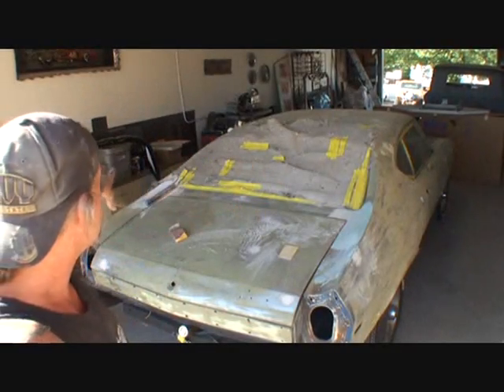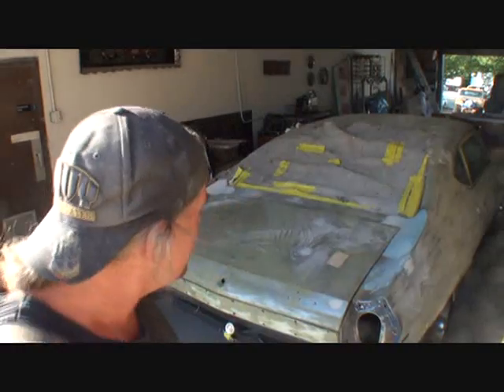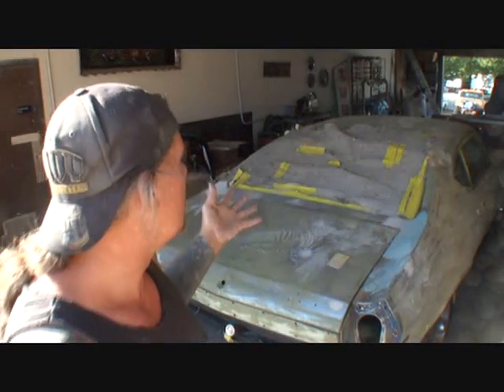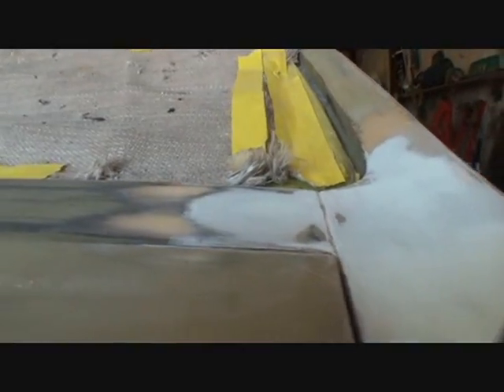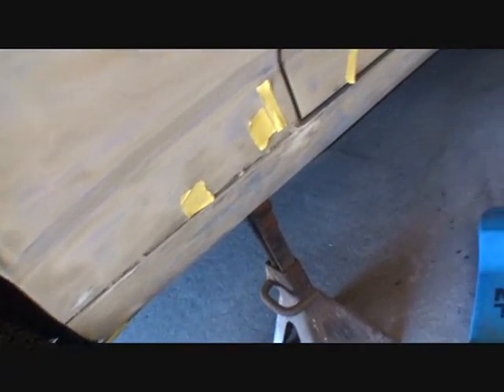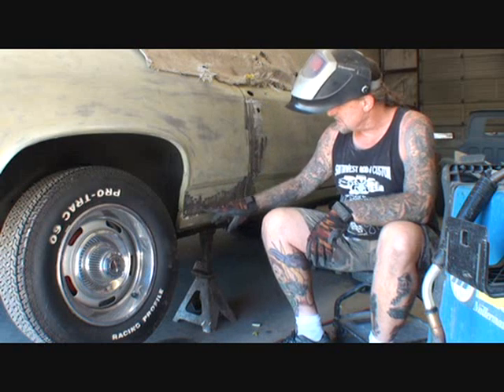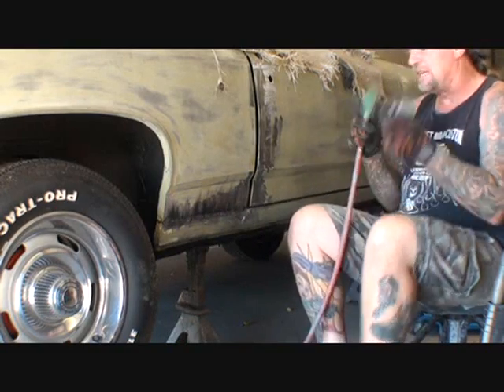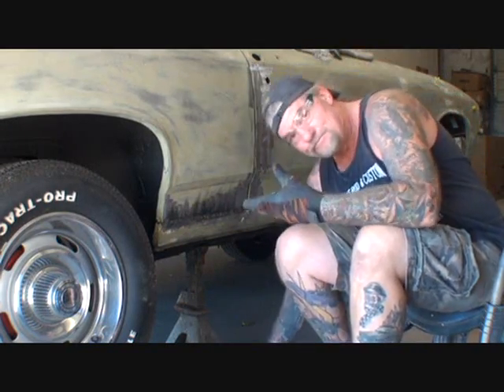Muscle Car Restoration-1969 Chevelle SS-When Will The Welding STOP!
A Headstrong Positive Attitude is the only thing thats gonna help My Friend Pete Finish This Hot Rod Of A Car! or